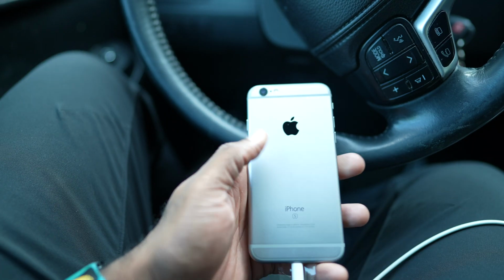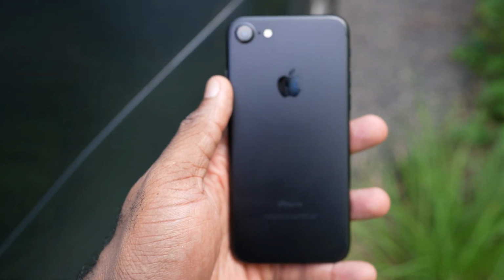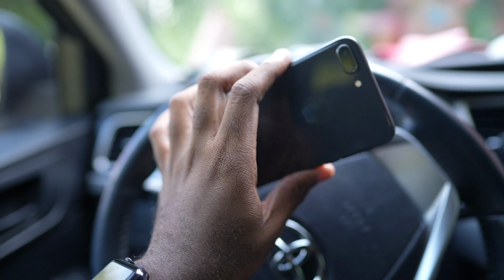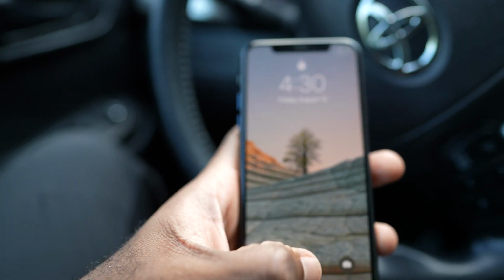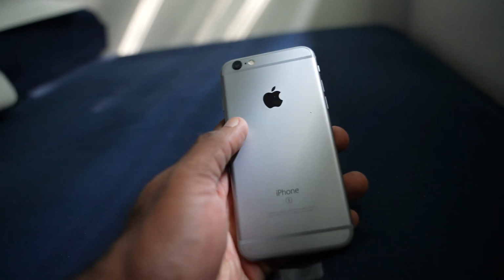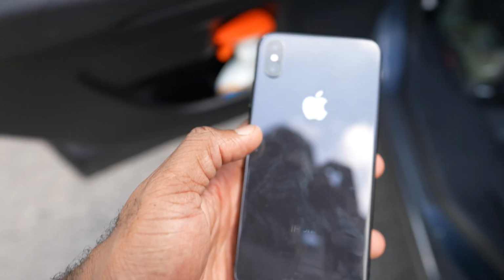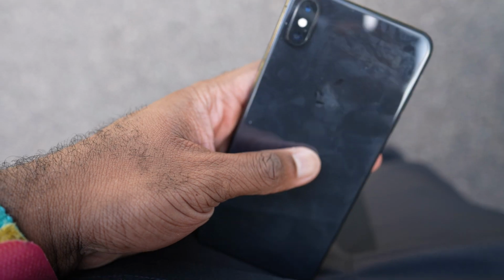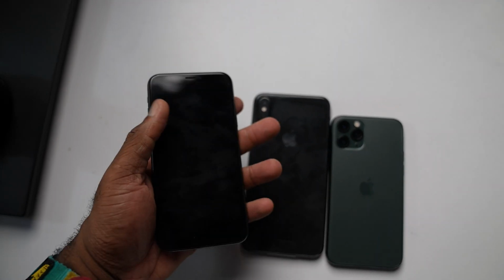Why I Bought 7 Different iPhones And Decided to Keep the iPhone Xs Instead!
If you are here for the first time, welcome! I really hope that you enjoyed this video! Please don't be a stranger and drop me a comment too!

Need music for your videos? Try Epidemic

Gear used in this video:
Sony a6600
Sony RMTDSLR2 Wireless Remote
Phottix Raja Deep Parabolic Softbox with Grid (32")
Godox SL-60 LED Video Light (Daylight-Balanced)
Impact Heavy-Duty Air-Cushioned Light Stand (Black, 9.5')

📷 MAIN GEAR:
Sony a6600
Rode Wireless GO
Rode VideoMic NTG
Apple MacBook Pro (16", Late 2019)
Logitech - MX Master 3 Wireless